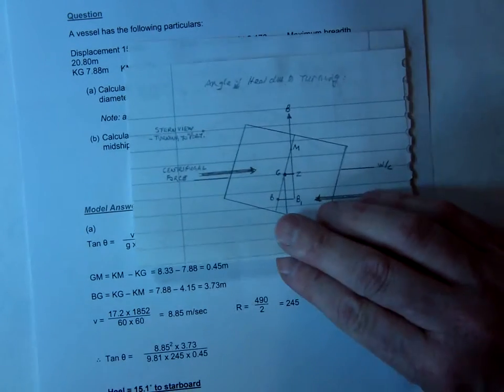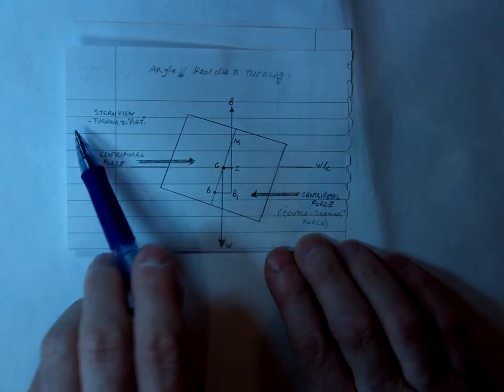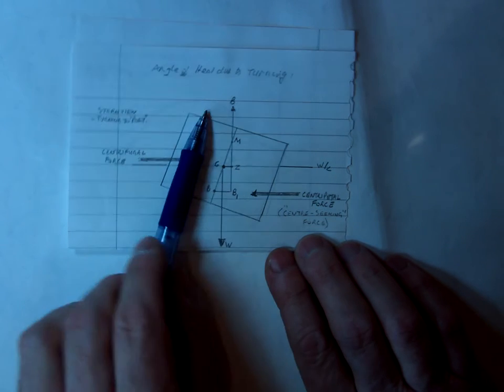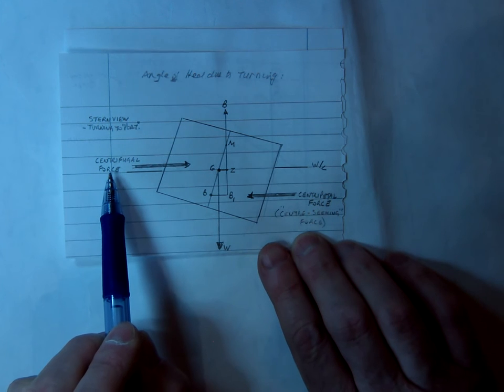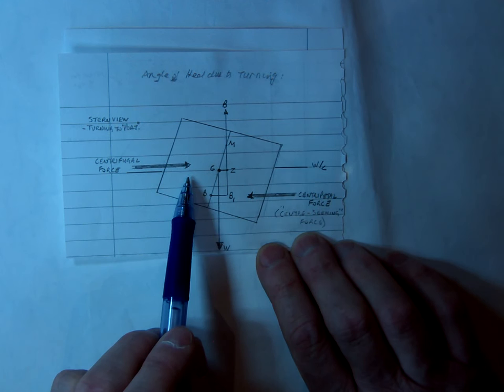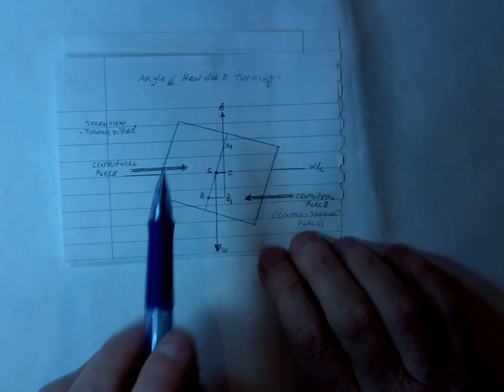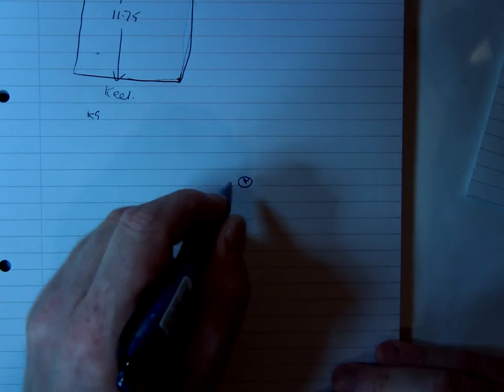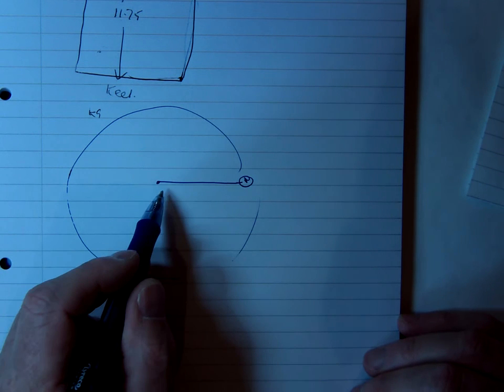Angle of Heel due to Turning